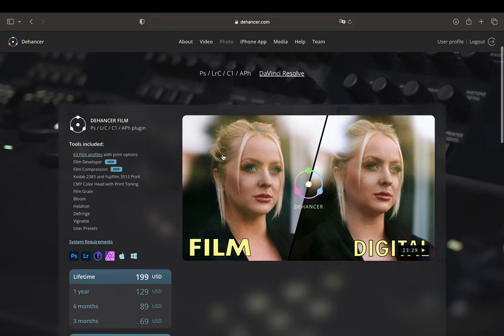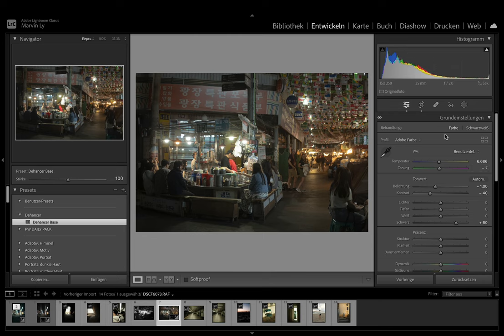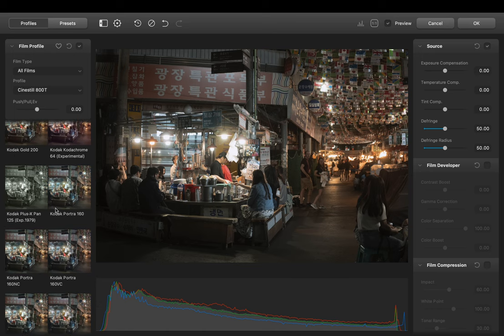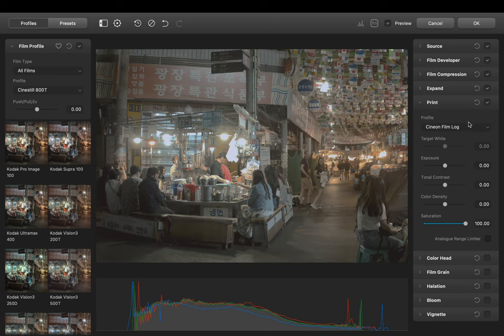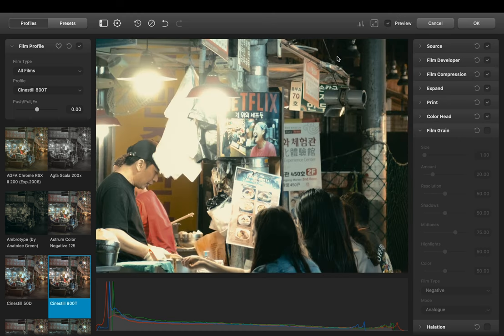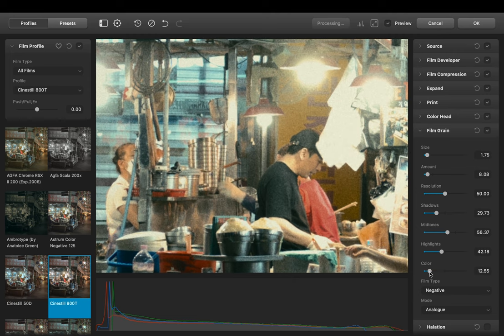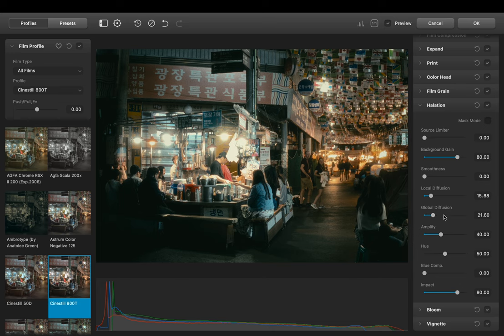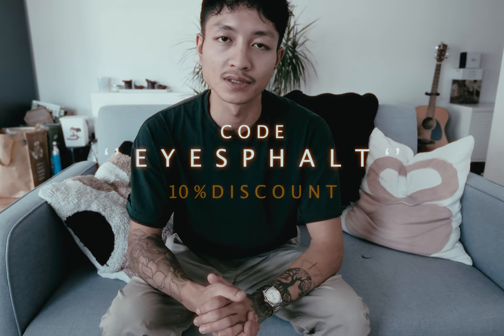DEHANCER PHOTO for Lightroom Classic REVIEW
Dehancer Photo for Lightroom is a plugin designed to enhance and transform your photos within Adobe Lightroom Classic. It provides a range of creative tools and adjustments that allow you to achieve various artistic effects, cinematic looks, and vintage styles for your images.

* not for the iOS app subscription*

FIND ME ON:
Instagram.com/eyesphalt/

GEAR I USE:
Fujifilm X-T5
Fujifilm X100V
Viltrox 13mm f/1.4
Fujinon 33mm f/1.4
Fujinon 35mm f/2